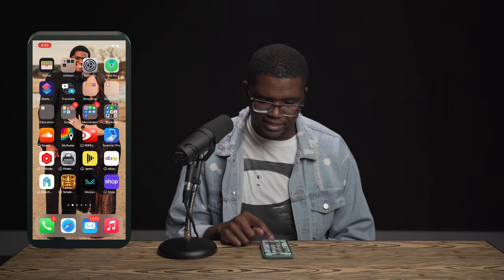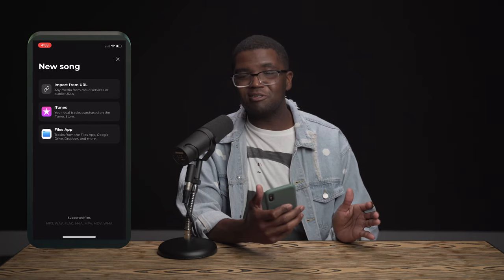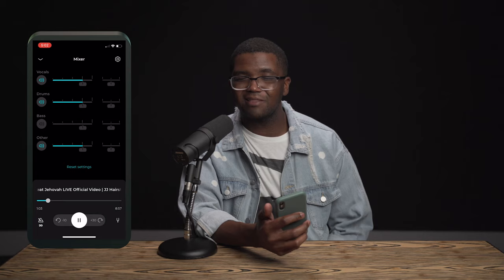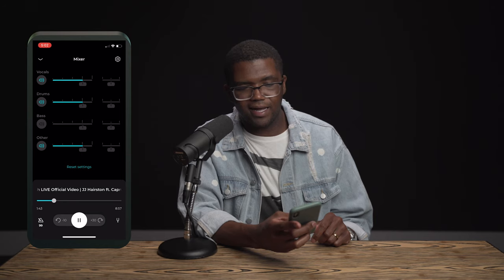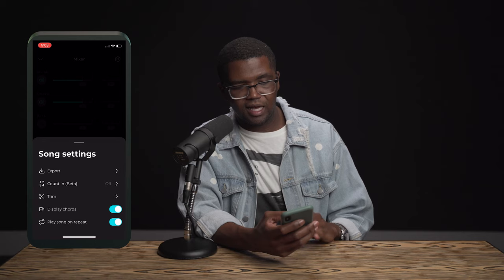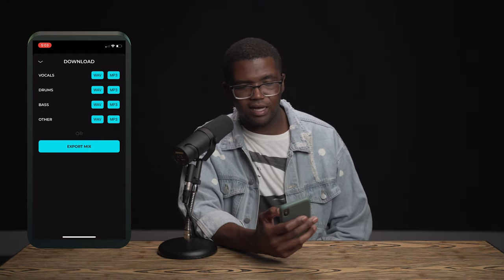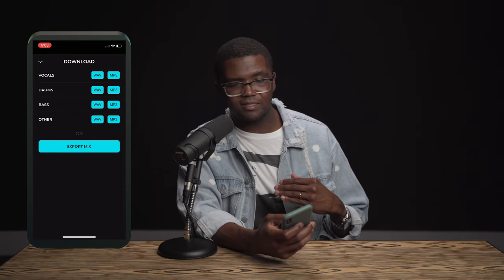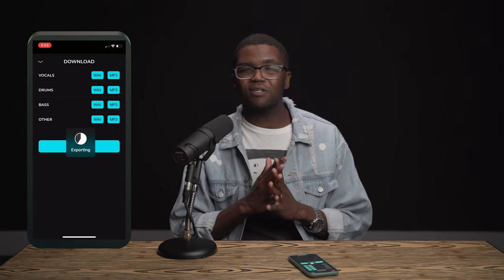How to Easily Make a Backing Track for a Bass Cover | This is Moises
Available for iOS, Android, and web version!

Travis Dykes is a bassist, producer and music director from United States.